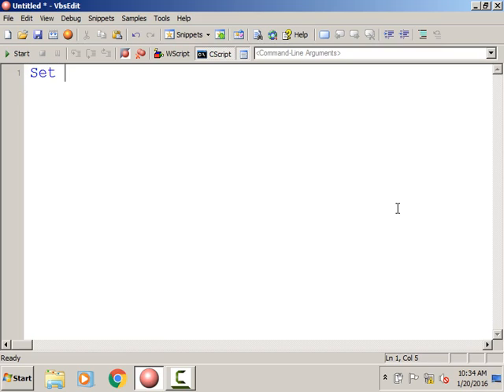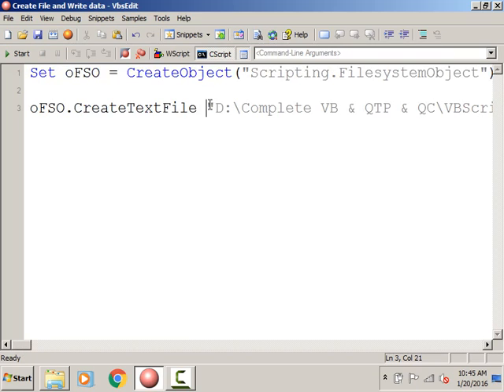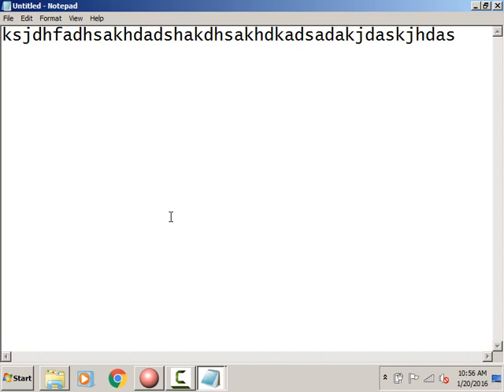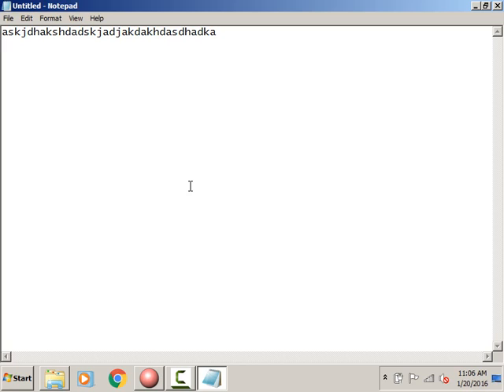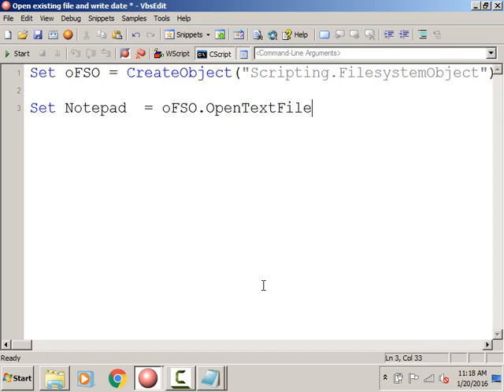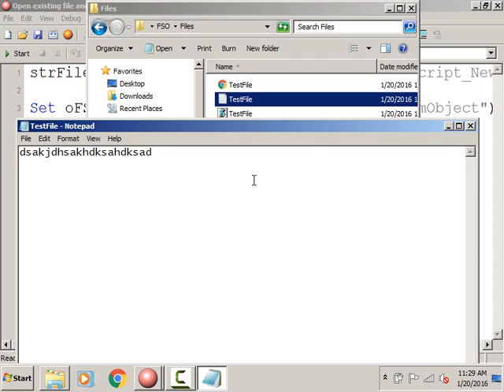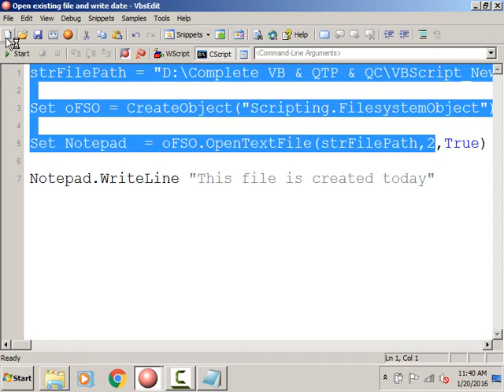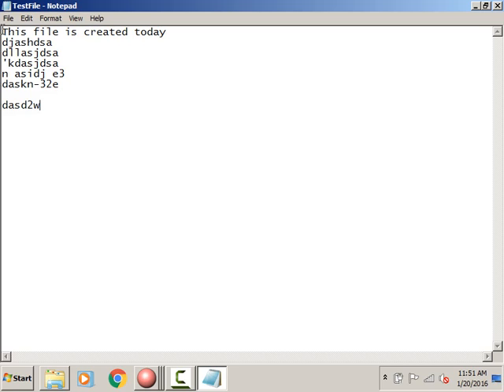FilesystemObject - Creating or opening text files and writing data into files.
This video explainst about how to use Filesystem Object to create the text files and write the data into the files. Also how to open existing file for writing or reading the data from. See the second part for reading the data from notepad.